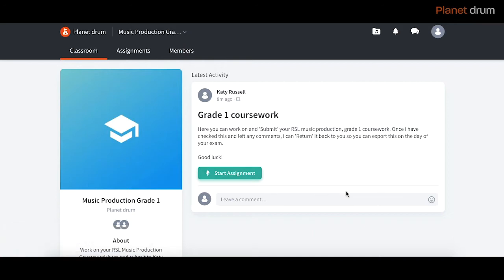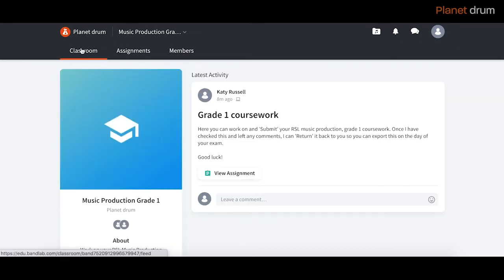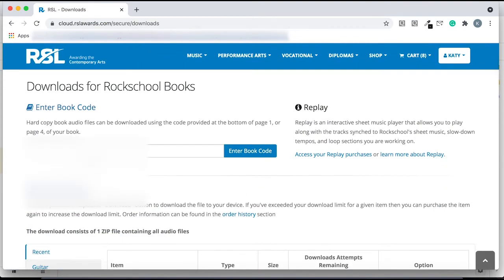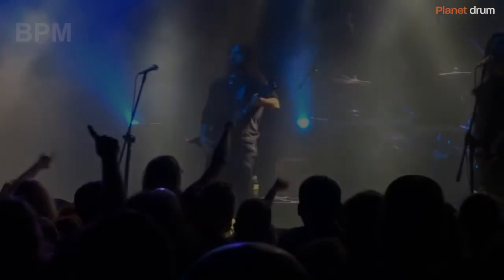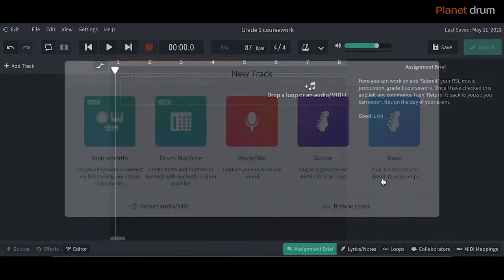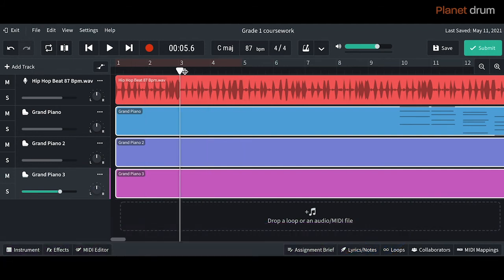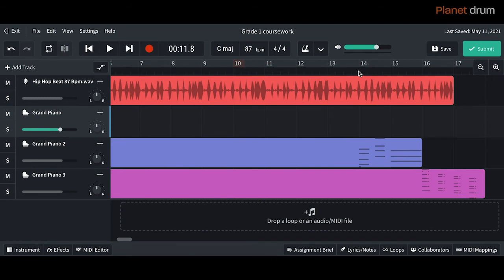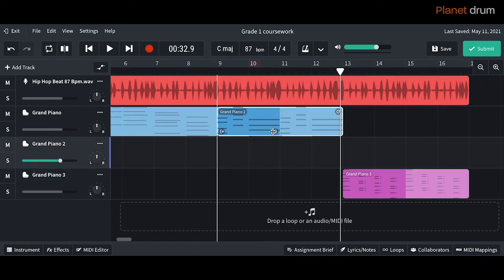RSL Music Production | Grade 1 | Lesson 7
COURSEWORK | We will be releasing a never before seen course for FREE on YouTube to guide you through your Rockschool Music Production Grade 1 exam. This course contains 10 lessons in total.

You will need to purchase a book or digital book to be able to progress with the course and book your exam!